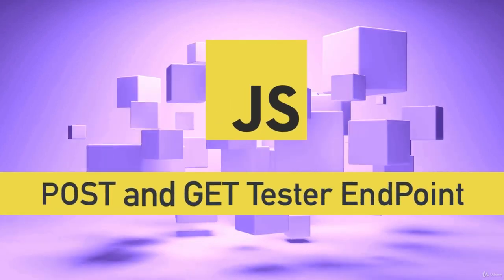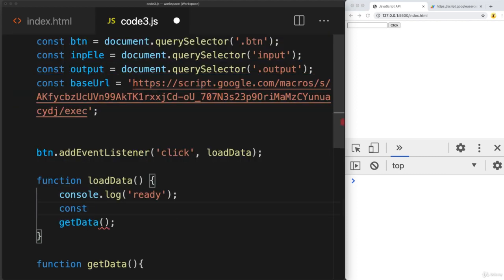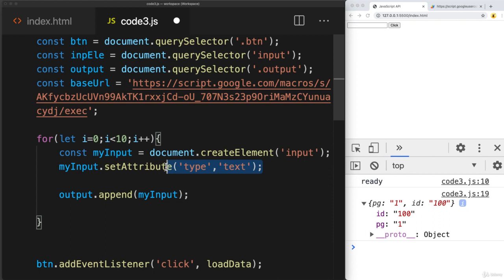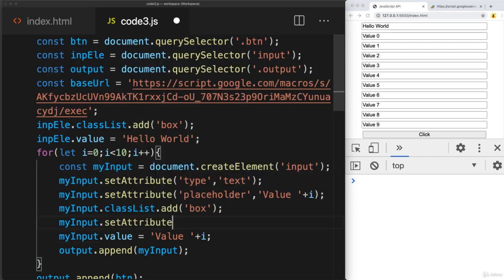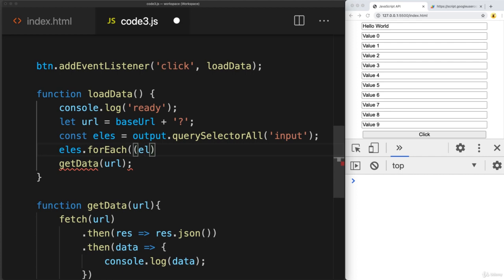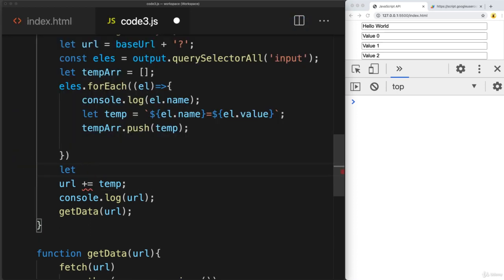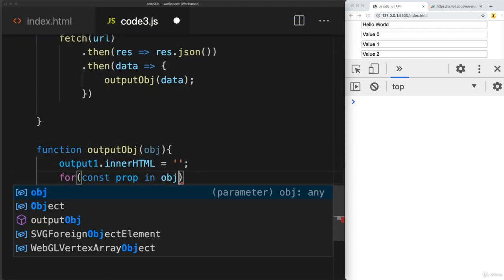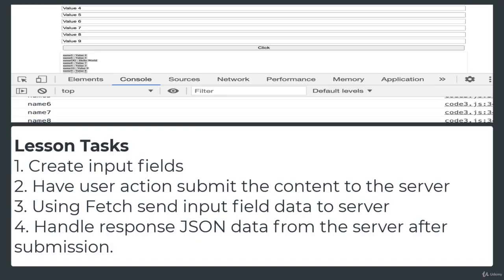AJAX Dynamic Web Pages 0505 - JavaScript Fetch Methods - Get and POST Tester API JSON